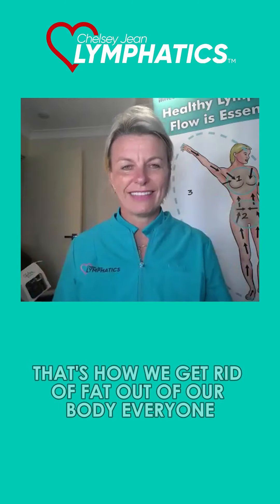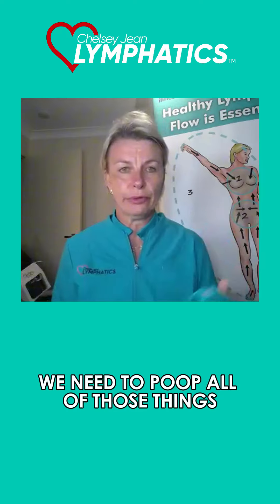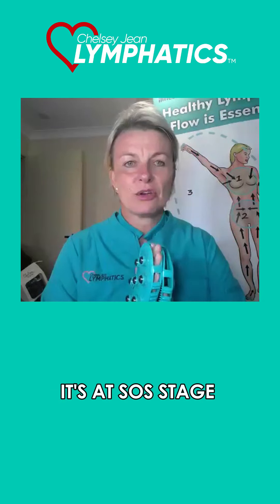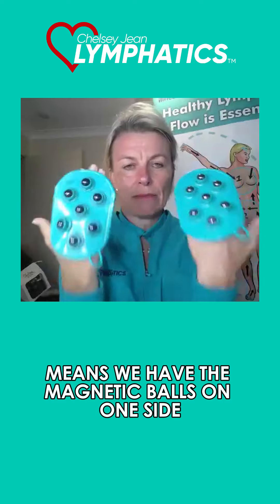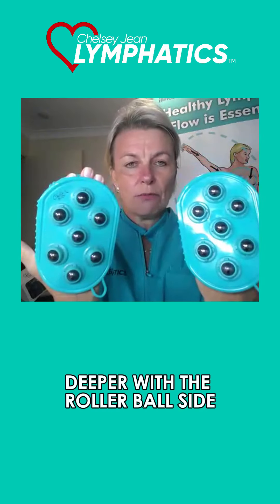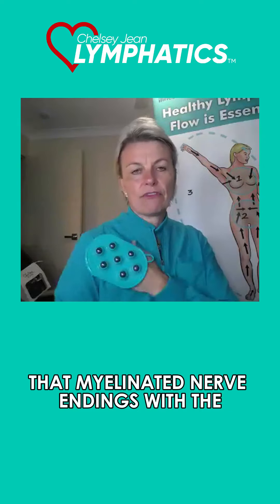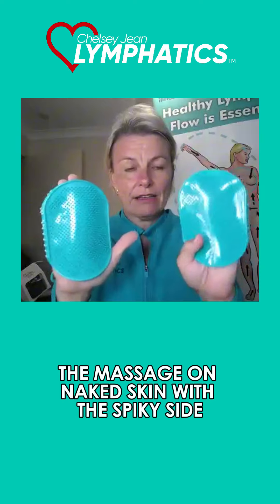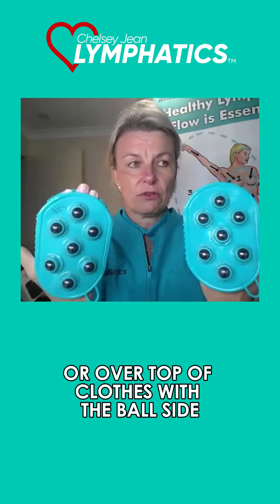Our Lymphatic System Needs Help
🧘‍♀️ Did you know breathing helps eliminate fat? Sweat, breathe, and poop—these processes are essential for our health.

Our lymphatic system often needs a boost!

Try our dual-action gloves:

✅More stimulating than the traditional skin brushing technique
✅Pushes deeper lymph through and encourages future flow
✅Makes life easier and saves time
✅Relieves muscle pain and lactic acid fatigue
✅Speeds up immune response and recovery time for athletes
✅Take and use anywhere
✅Easy to clean
✅Affordable
✅Easy to add to any detoxification program
✅Notice results inside as well as out